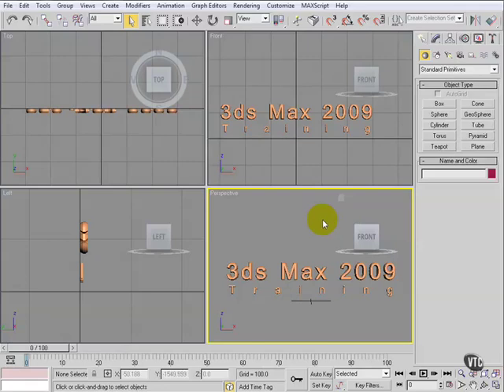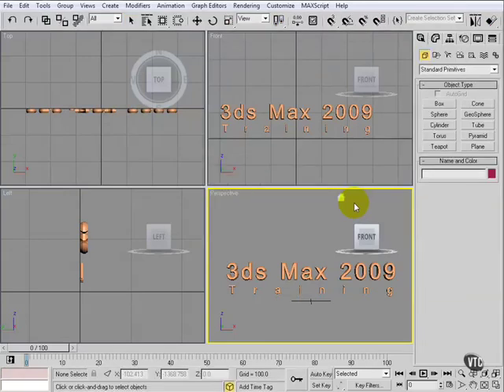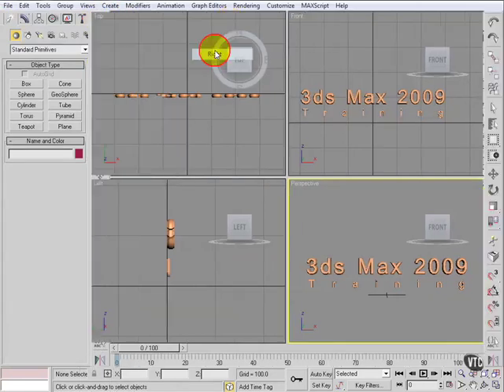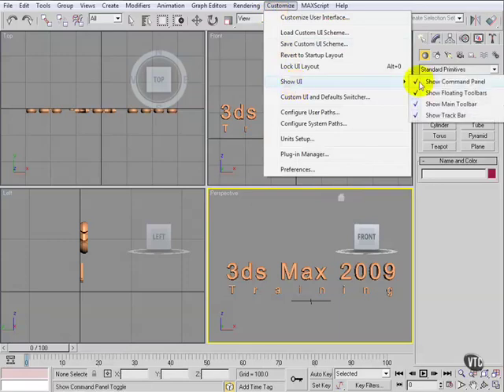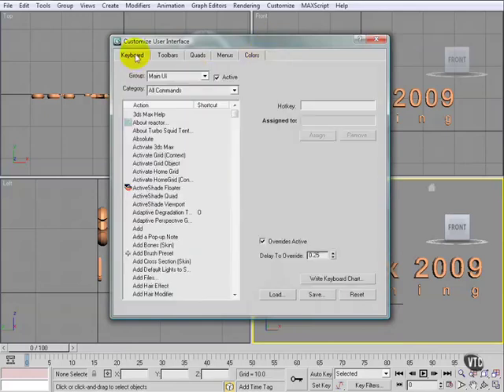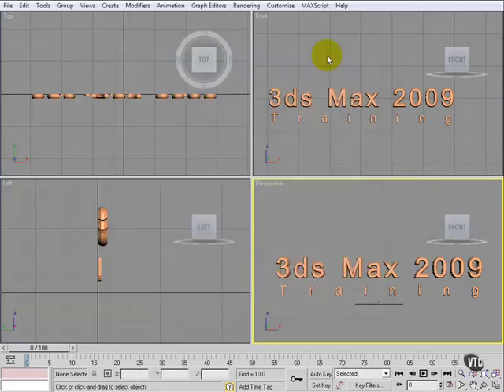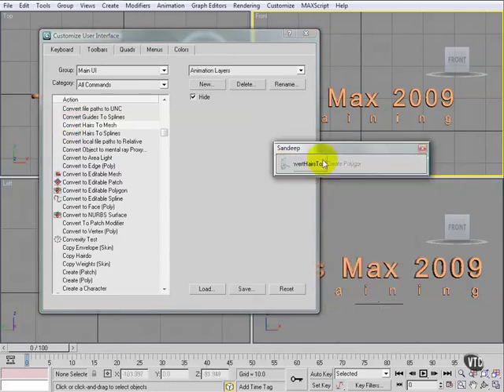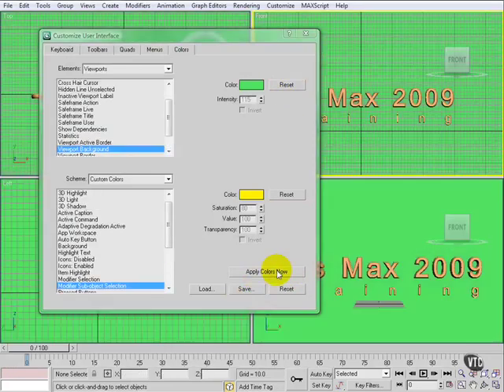3Ds max User interface learning tutorials(3)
3Ds max User interface learning tutorials, with rending objects all lesson